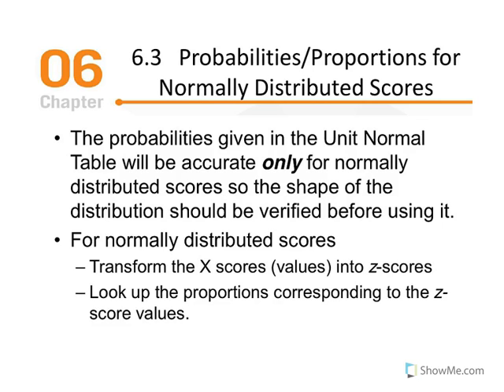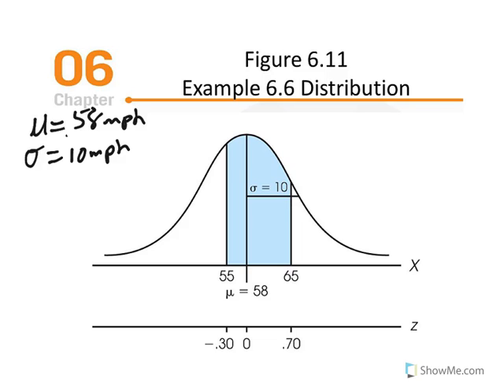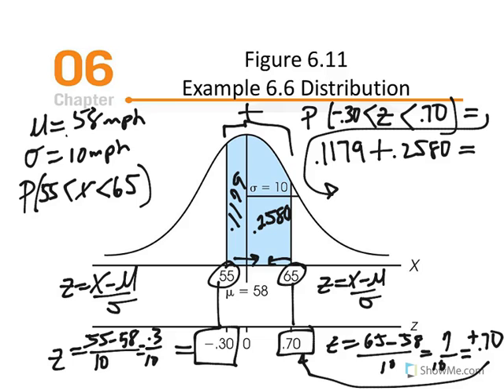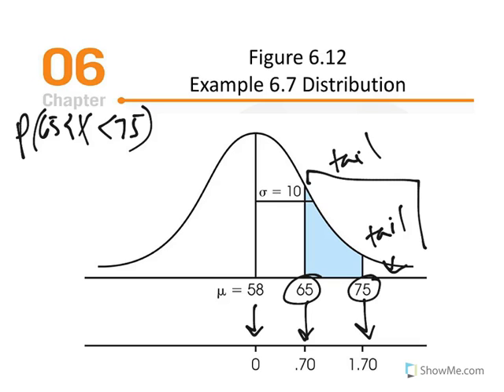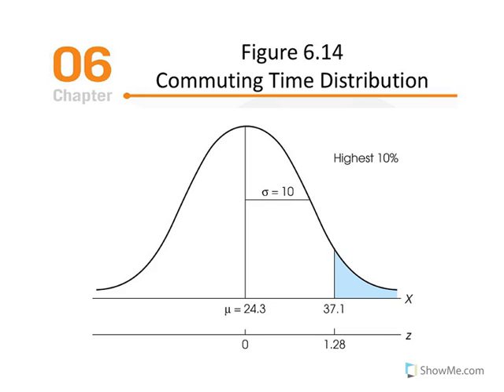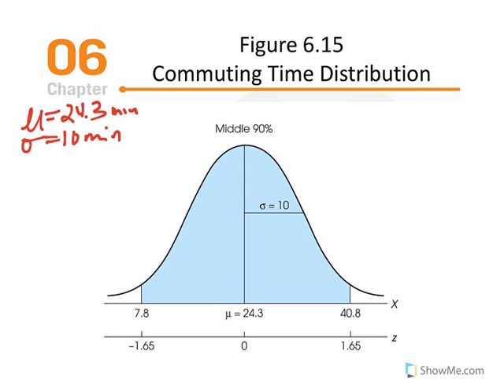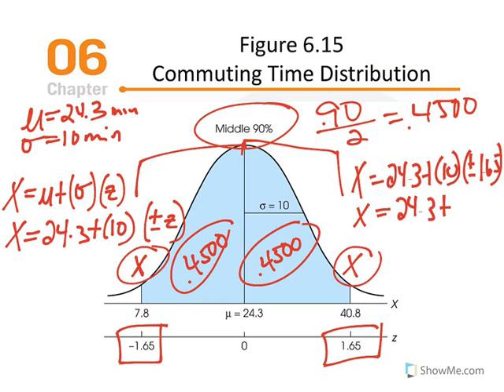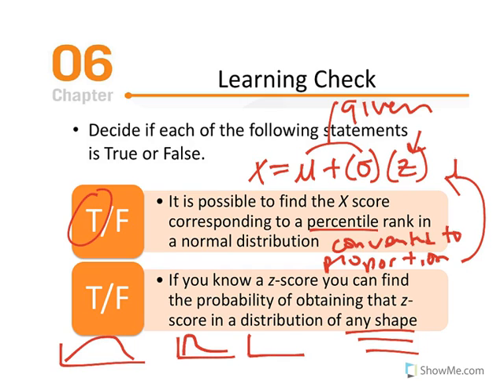Chapter 6 Part 4 Lecture